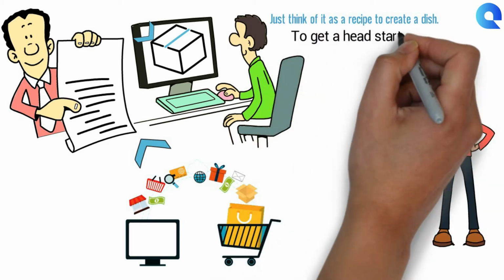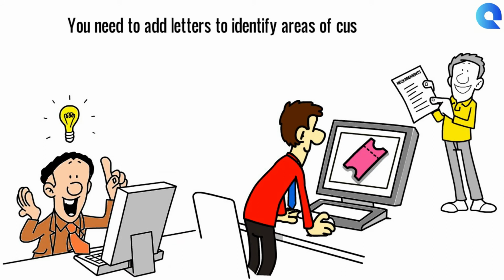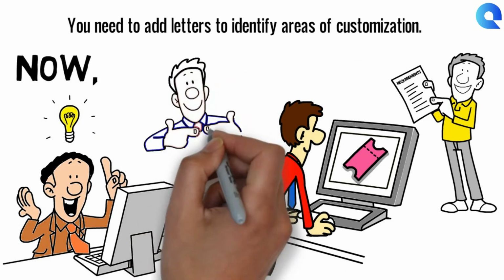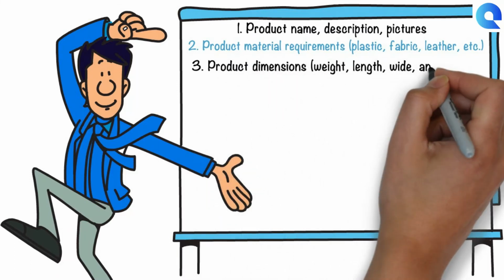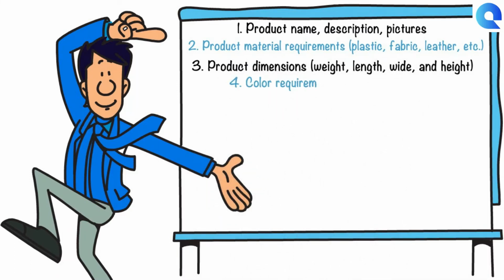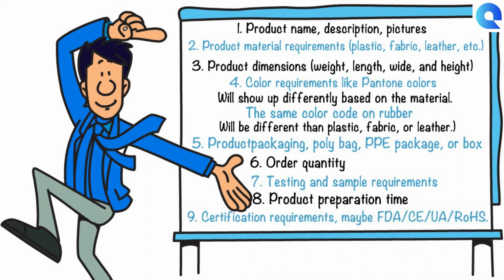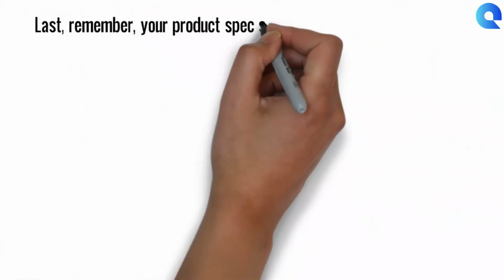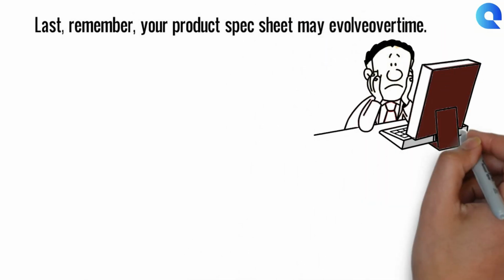A specification sourcing sheet makes eCommerce sellers sourcing easier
How to create a specification sourcing sheet?
How a spec sourcing sheet can help eCommerce sellers?
What should contain in a sourcing spec sheet?